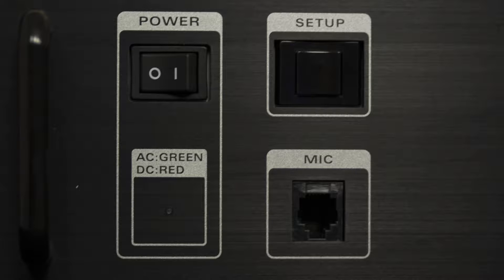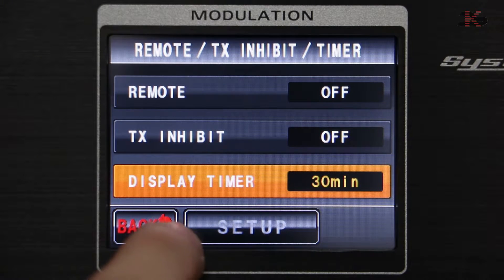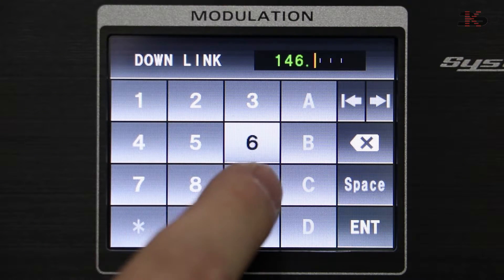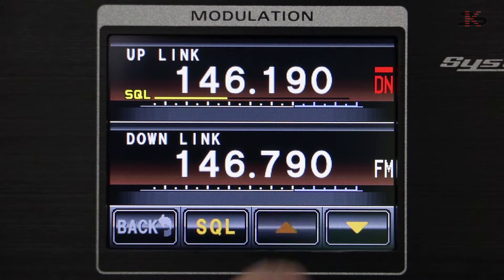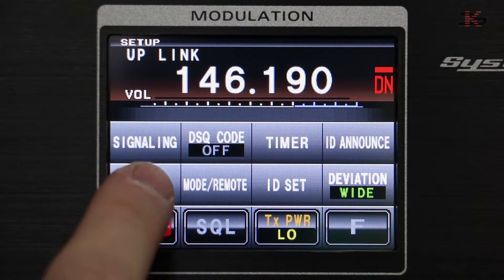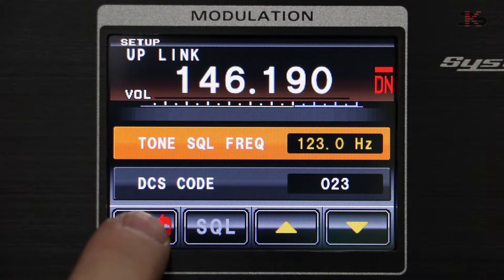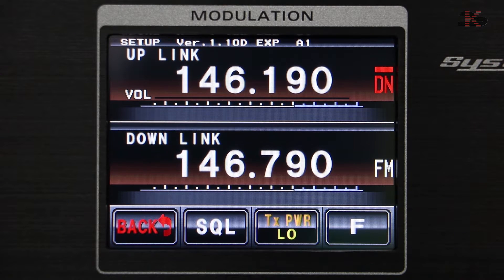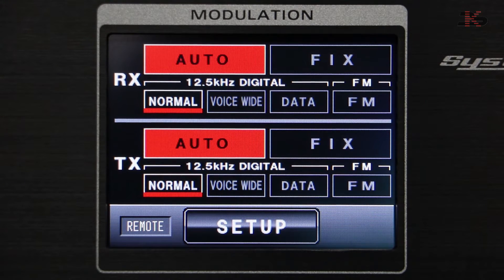Yaesu DR-1X Setup Procedure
In this video you will see how to configure the basic settings of the primary W6JW Yaesu DR-1X repeater. Some of the more advanced settings are also explained.